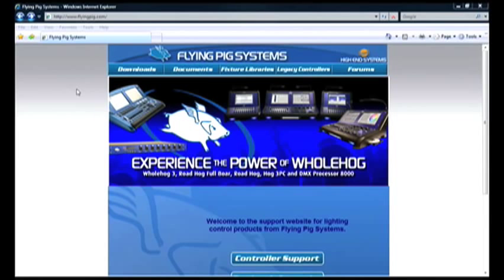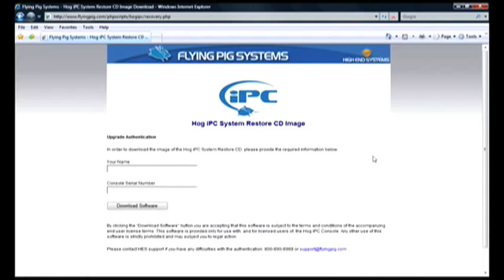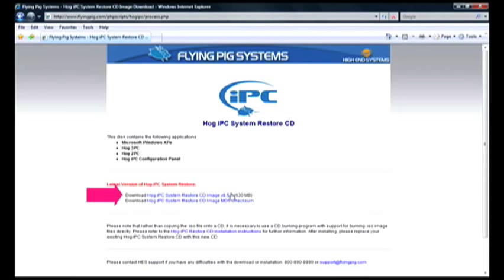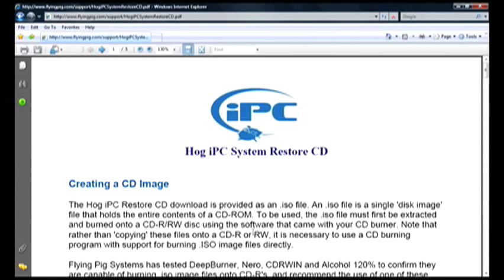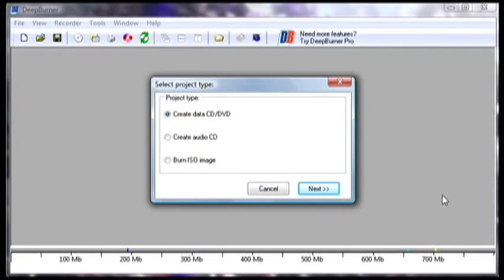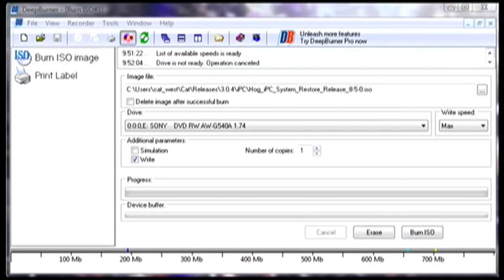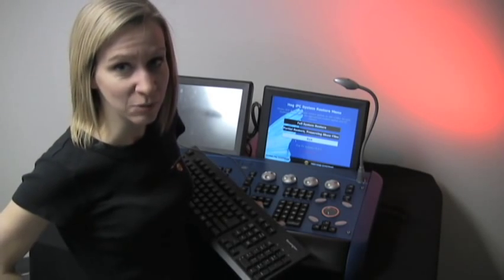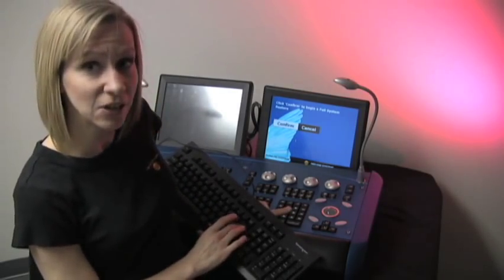System Restore for Hog iPC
How to re-image and upgrade your Hog iPC Lighting Console